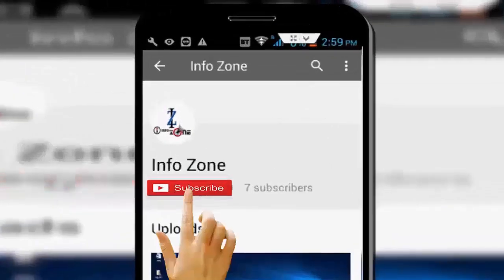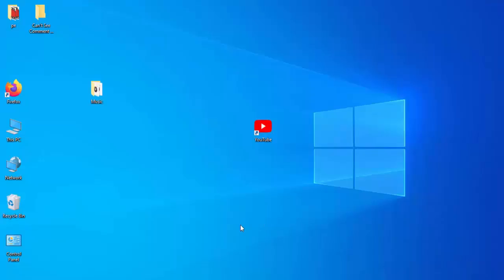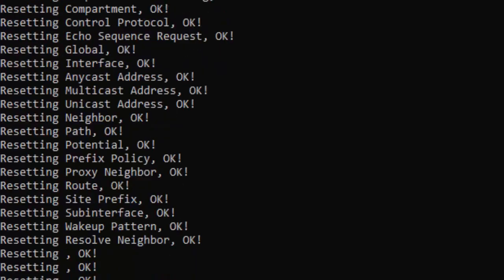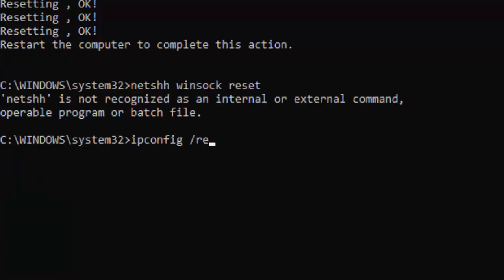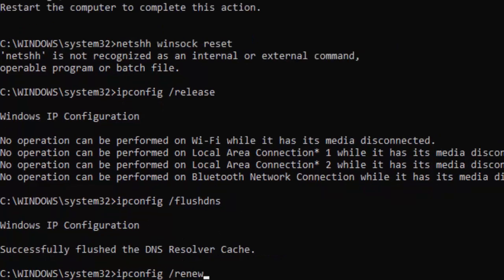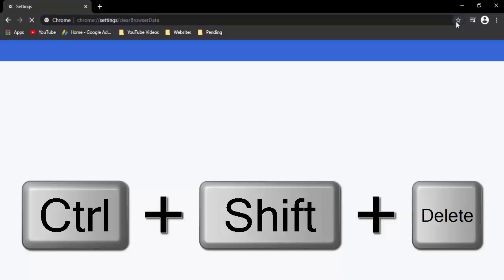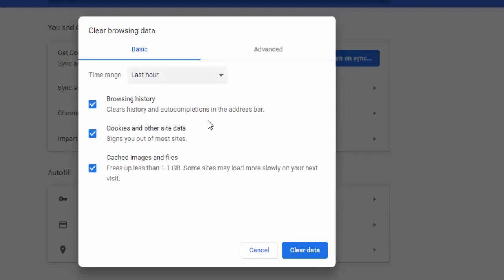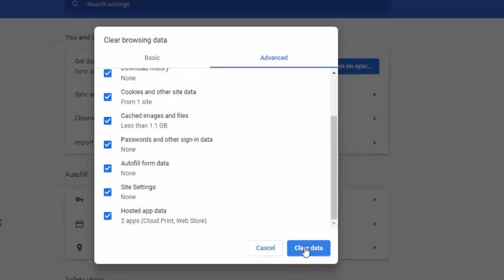Fix Call Of Duty Error Code 0xC0000005, Unfortunately, The Application Has Unexpectedly Stopped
In this tutorial i will show you, Fix Call Of Duty Error Code 0xC0000005, Unfortunately, The Application Has Unexpectedly Stopped on windows pc.